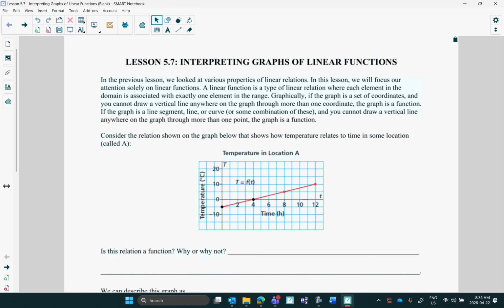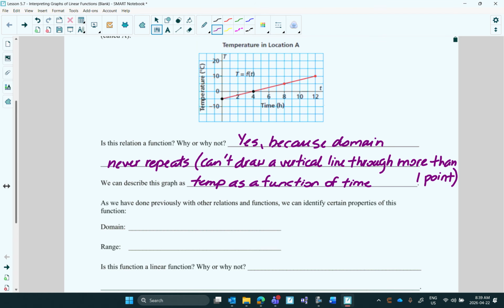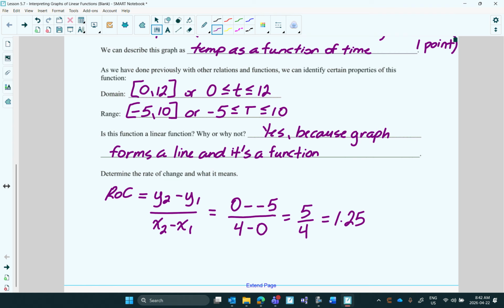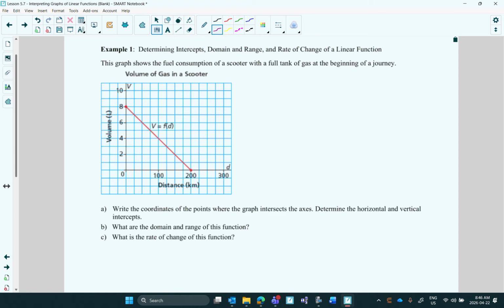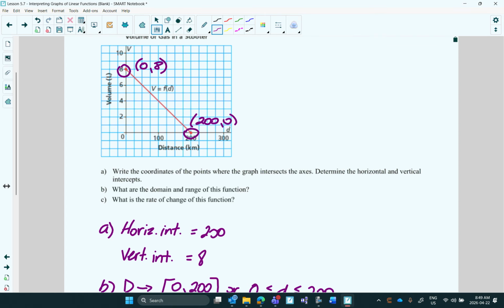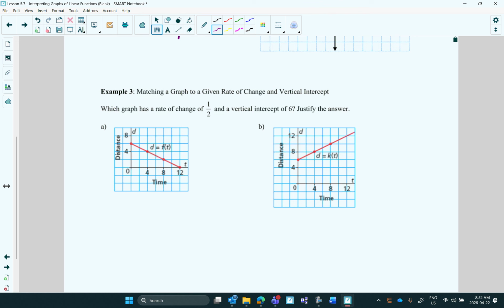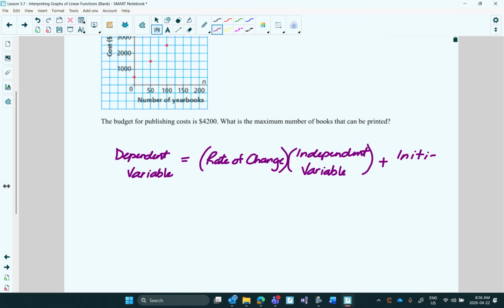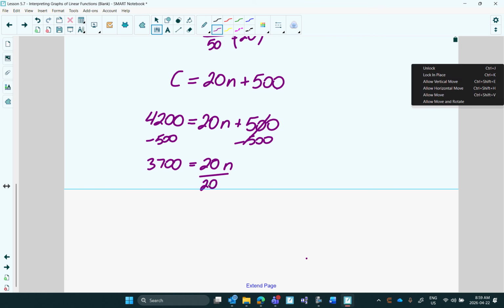Lesson 5.7: Interpreting Graphs of Linear Functions (Video Lesson)